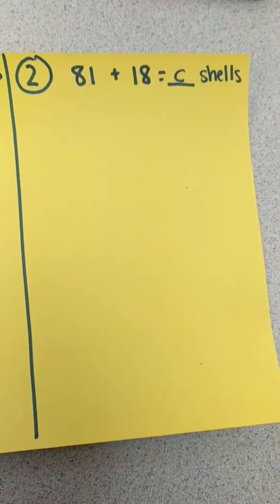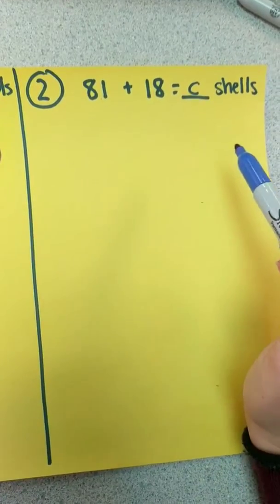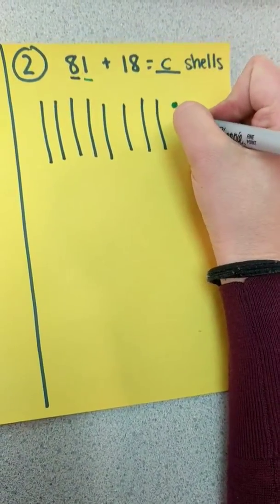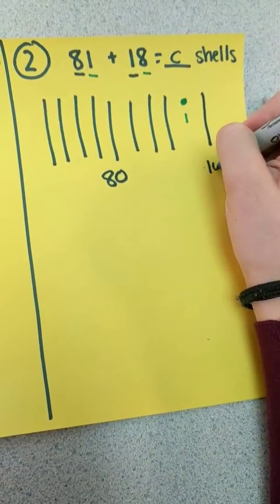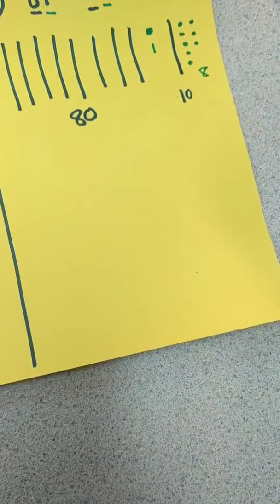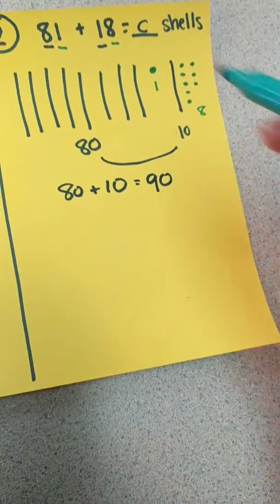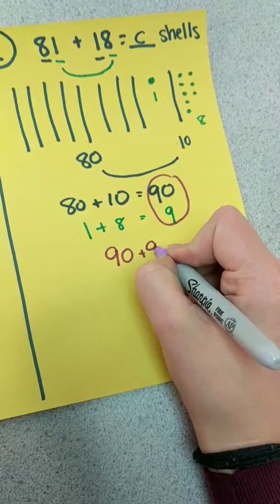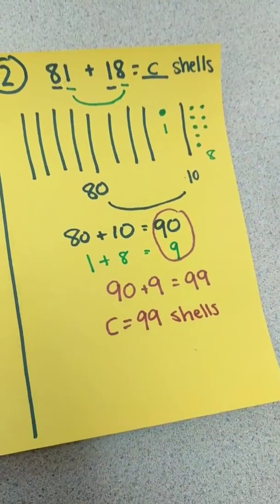Strips of Tens and Ones 2-digit Addition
We've been using this for Module 12 practice!